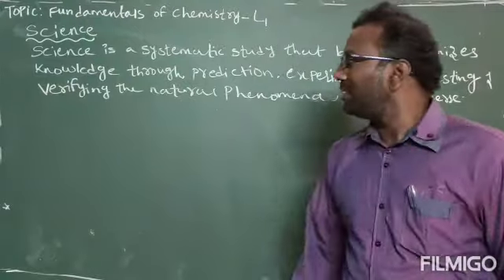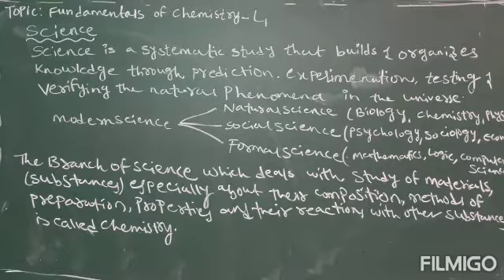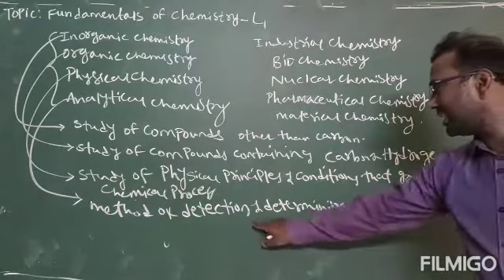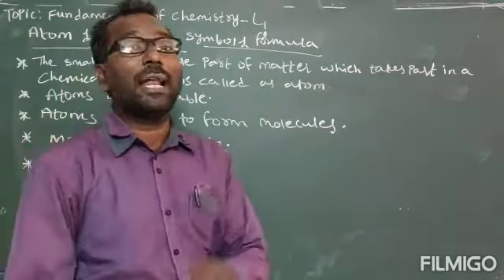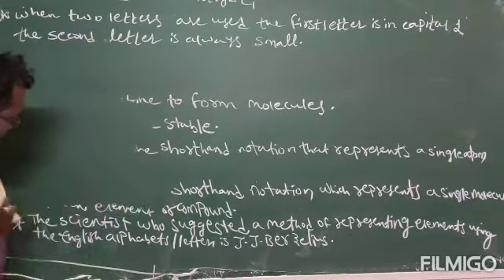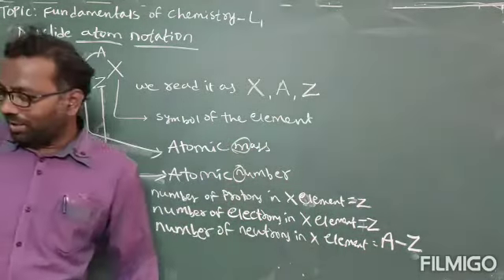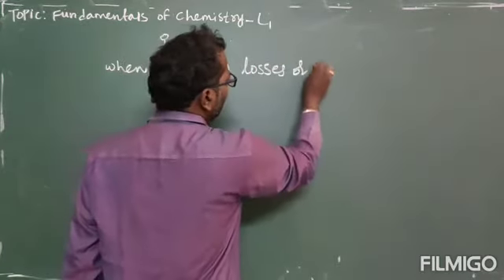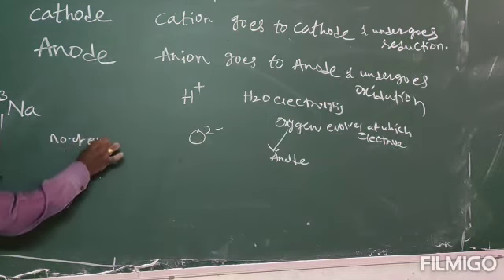Fundamentals of chemistry-L1